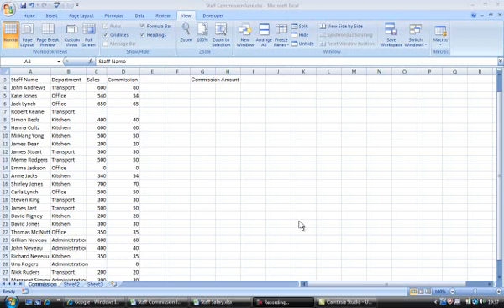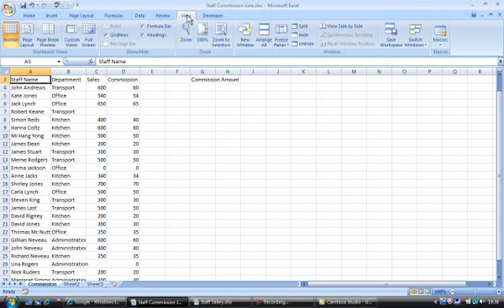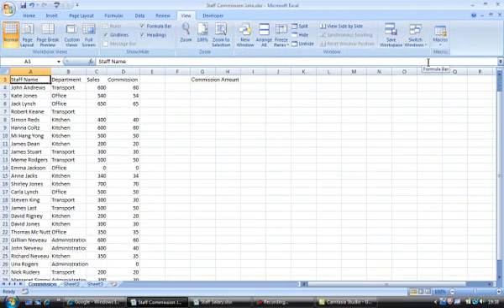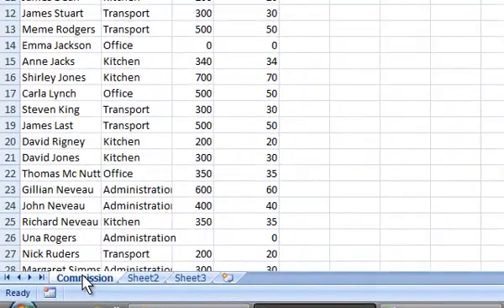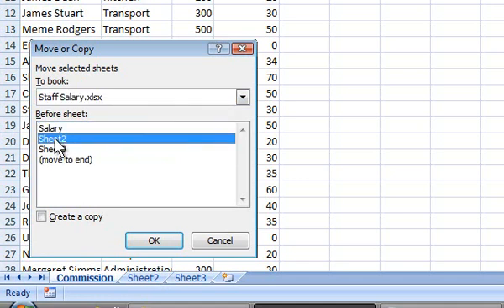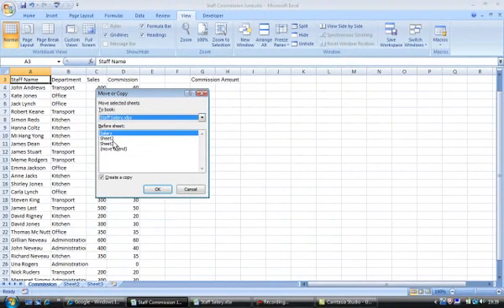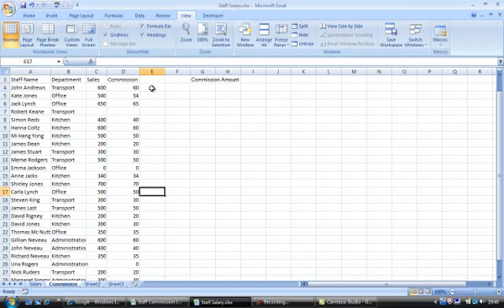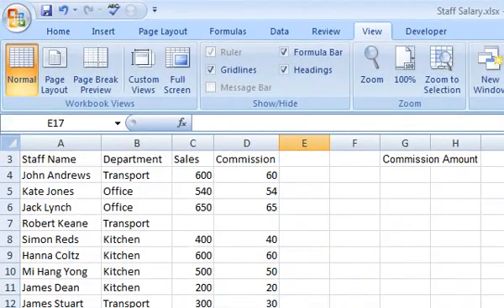How to move and copy workbooks in Excel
This tutorial demonstrates how to move or copy data between Excel files using a simple technique. It has been created by a professional Excel tutor.